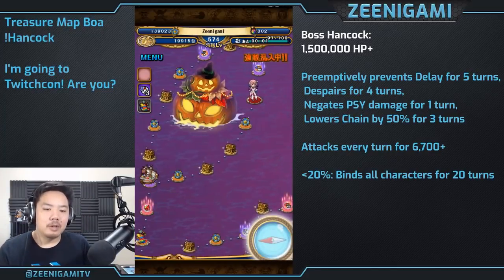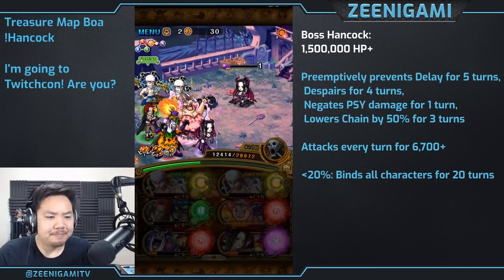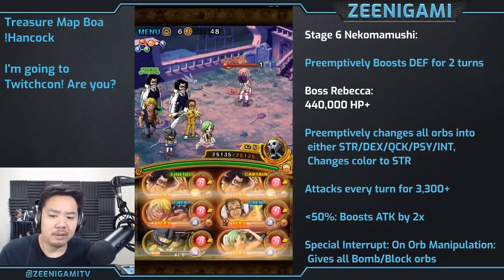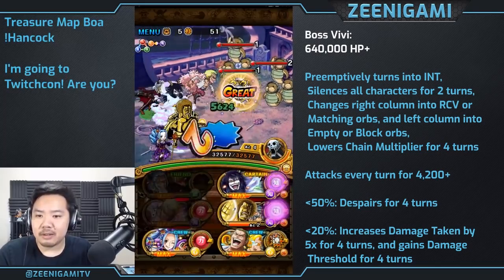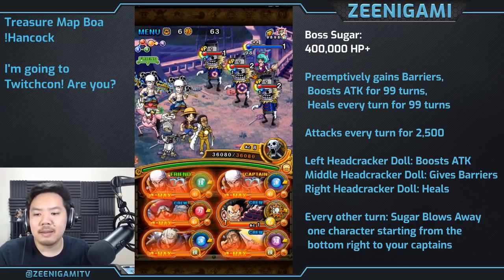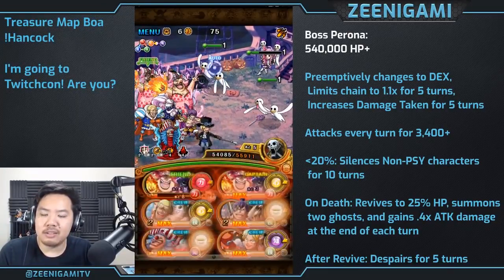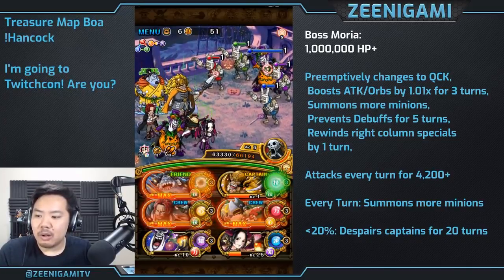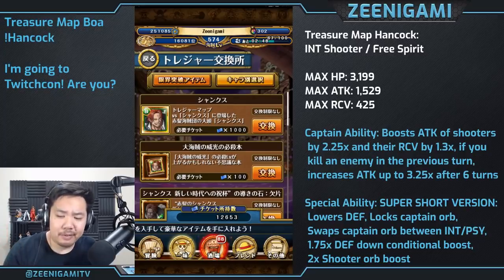Walkthrough for Boa Hancock Treasure Map! [One Piece Treasure Cruise]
Halloween Boa Hancock Treasure Map is out on the Japanese version of One Piece Treasure Cruise! Boa Hancock is not only great to look at, but she's also an amazing shooter sub. Don't forget Hancock's Limit Break ability that lets you use her special twice the first time you use it!

Boss Hancock ➤ 00:10
Miniboss Rebecca ➤ 05:00
Miniboss Vivi ➤ 08:46
Miniboss Sugar ➤ 12:48
Miniboss Perona ➤ 15:50
Boss Moria ➤ 19:10